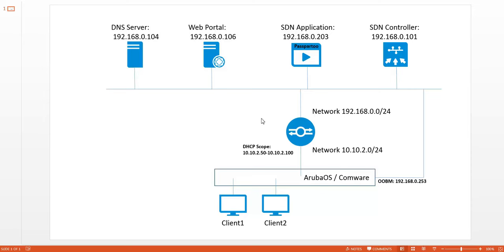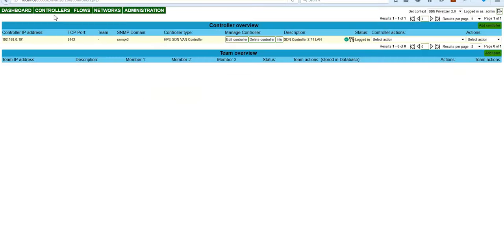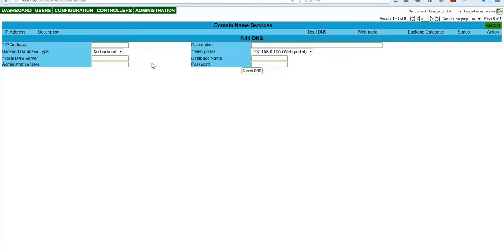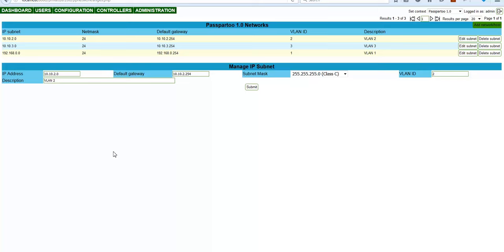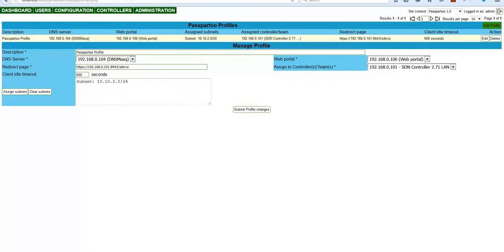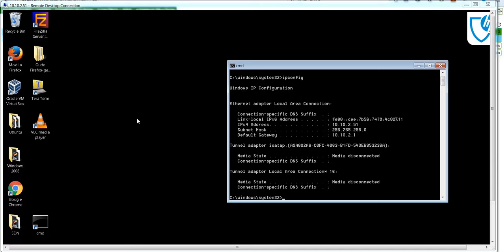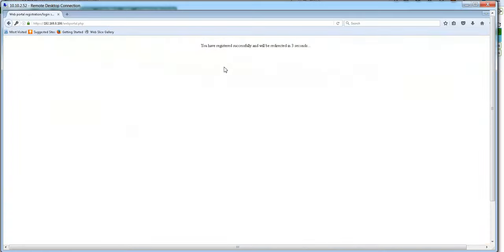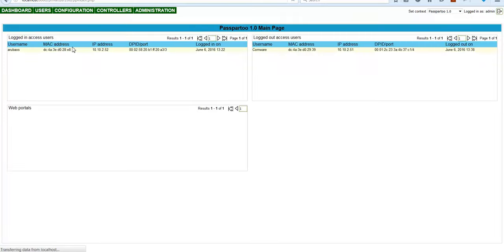Passpartoo demonstration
SDN Passpartoo is a Software Defined Networking application that provides web portal functionality without the requirement for any Radius servers. The application uses DNS and web portal redirection based on pure OpenFlow flows. The application allows for custom web portal page functionality and is very easy to implement without any requirement to configure any web portal redirection on the switches.

The application is part of SDN SecureSuite, a freeware SDN application that can be downloaded from the  HPE SDN Appstore: